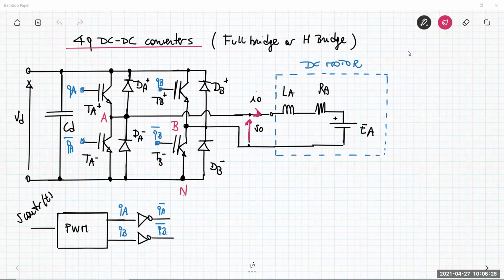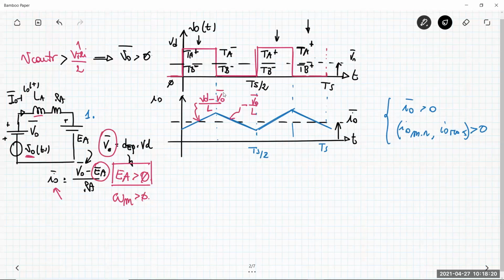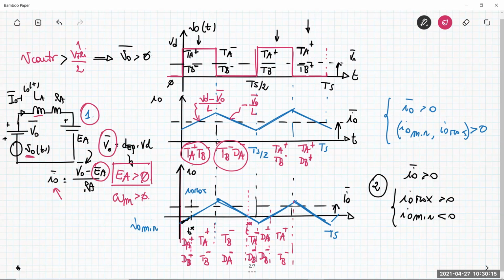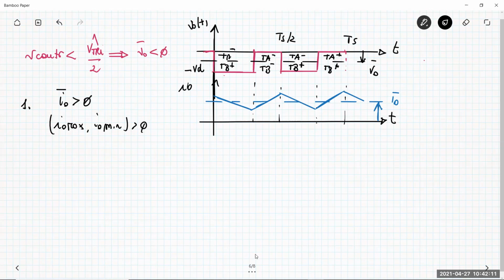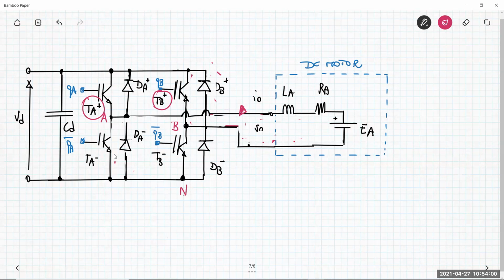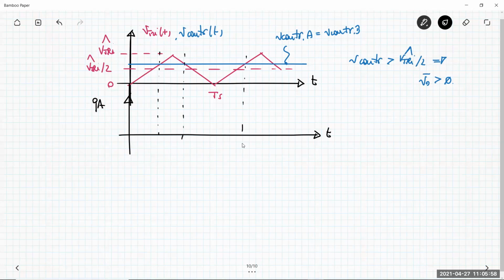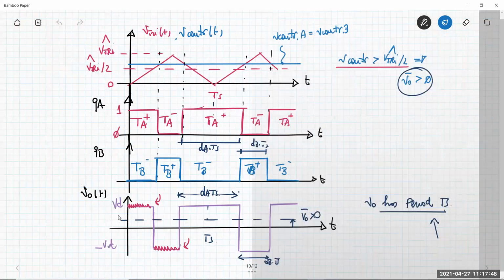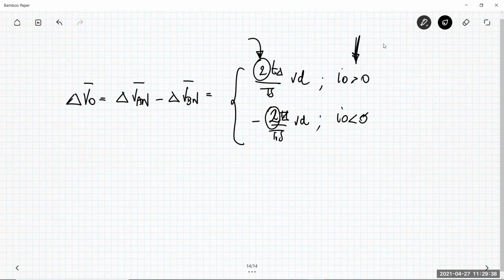Bidirectional Converters Part 5 | Advanced Electronics Drive